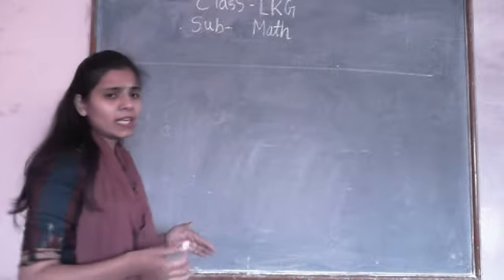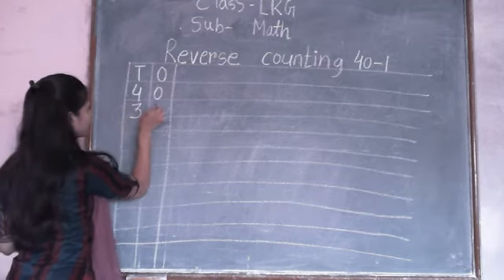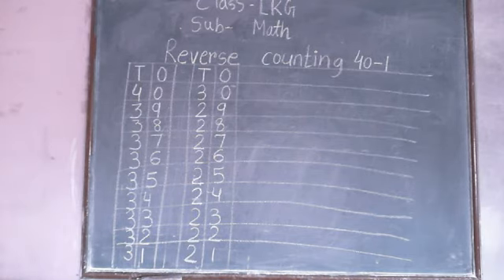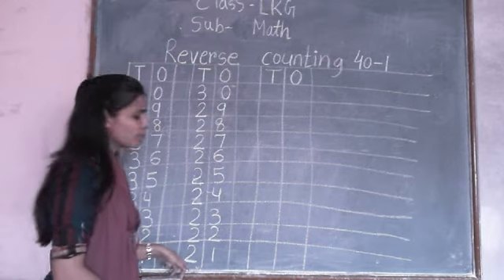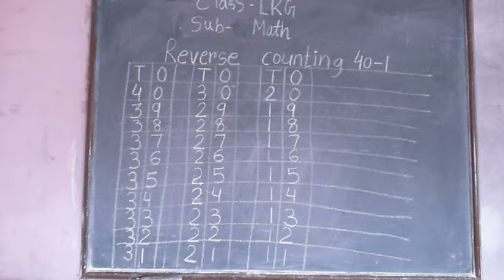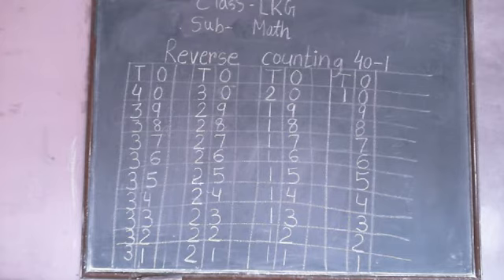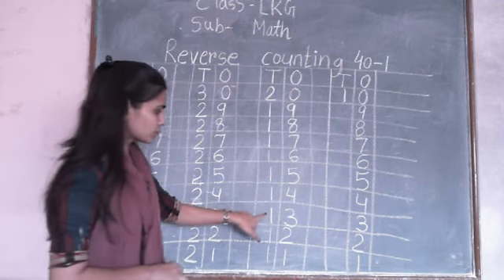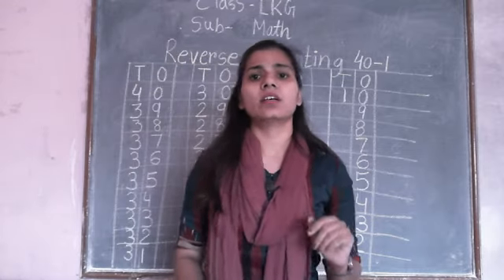LKG Math Reverse counting 40 to 1 RD 01 01 21